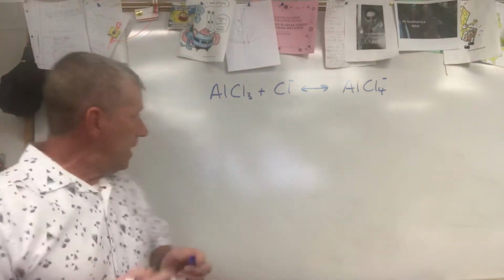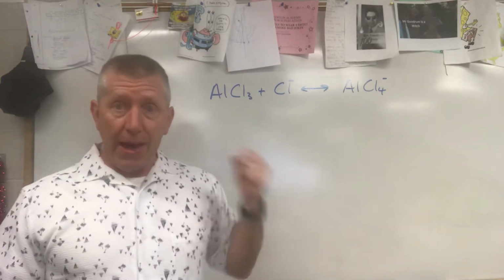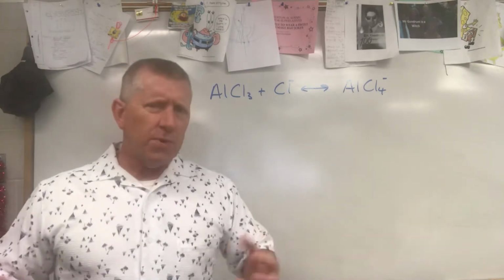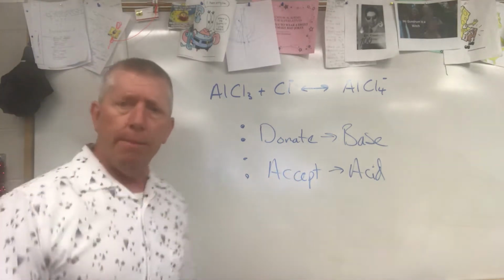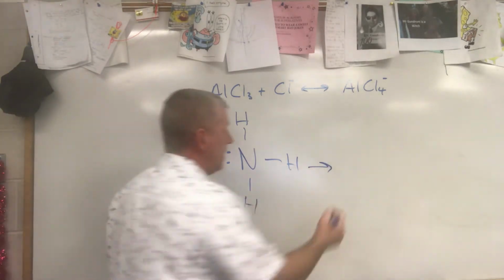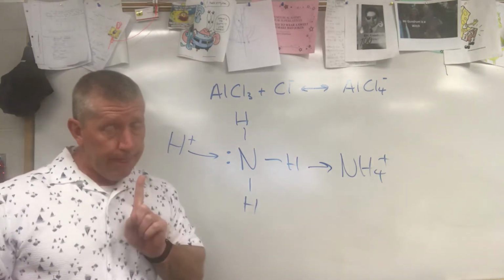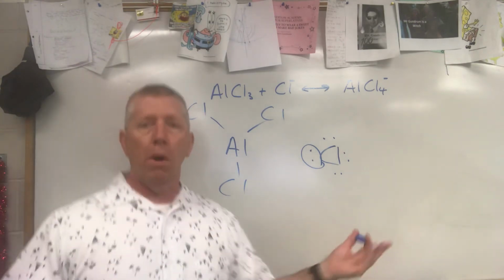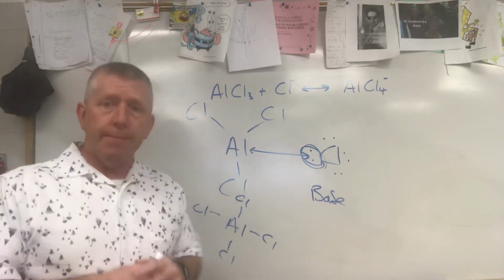What is a Lewis Acid and Base?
What is the definition of s Lewis acid and base?